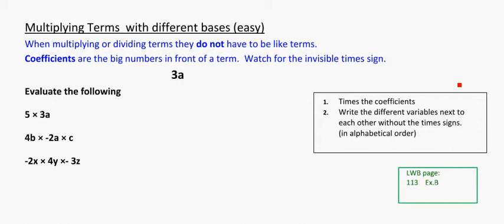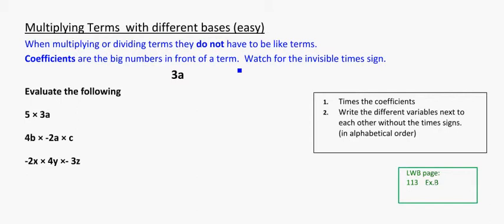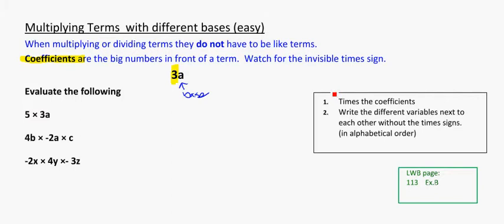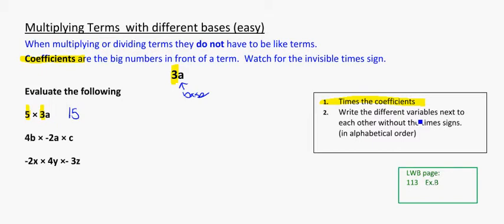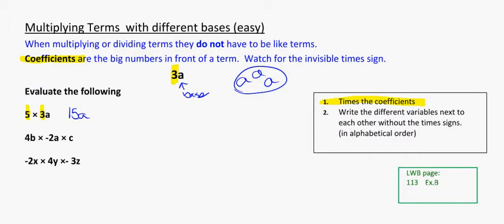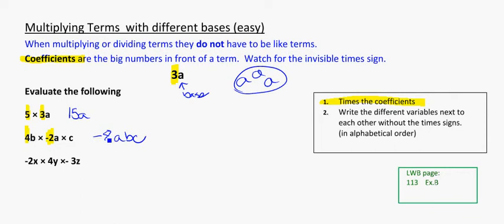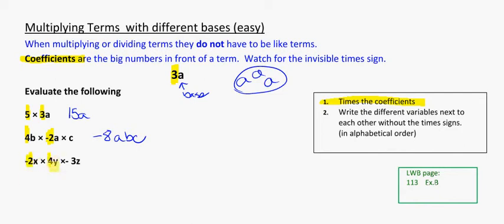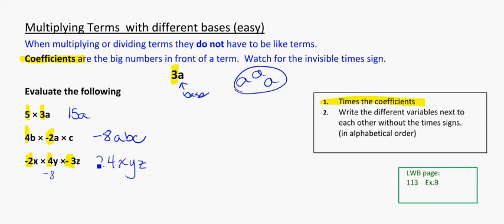yr 9 multiplying terms different bases